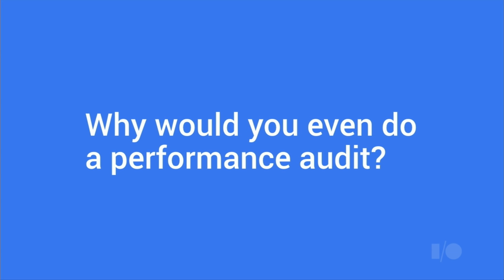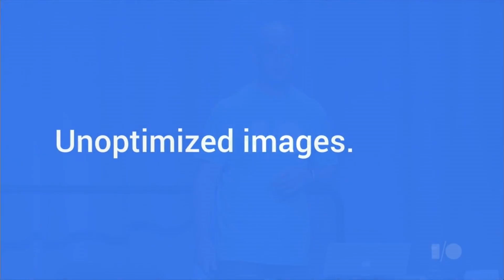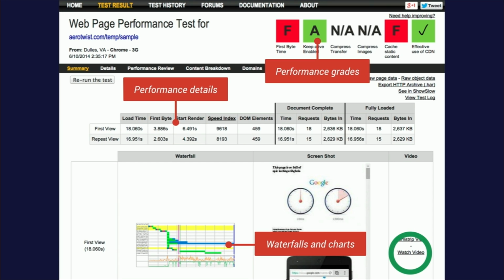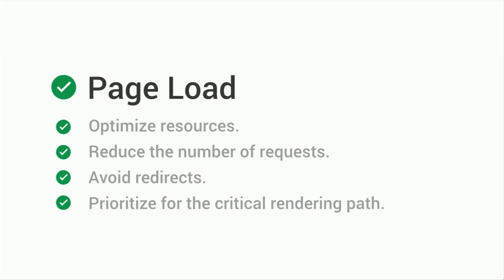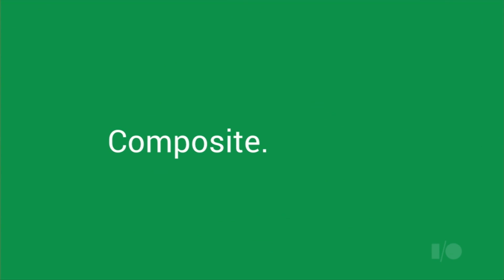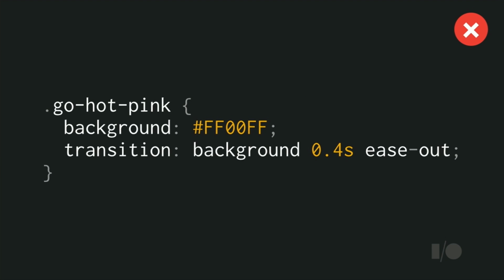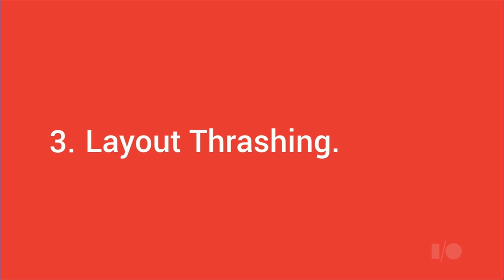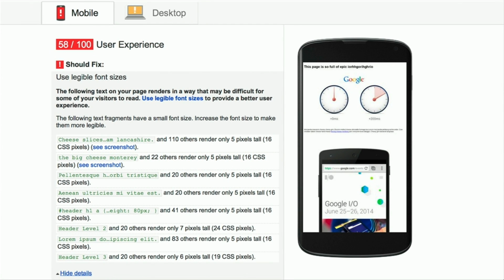Google I/O 2014 - Mobile Web performance auditing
Speaker(s):
Paul Lewis

Description:
Building high performance sites and apps is crucial to your success on the web, and never more so as people start using smartphones as their primary means of internet access. But how can you make sure you're squeezing out every last bit of performance from your projects? In this talk we'll look at the tools you need to succeed and how to integrate them into your workflow.